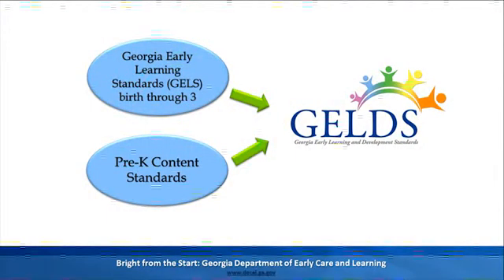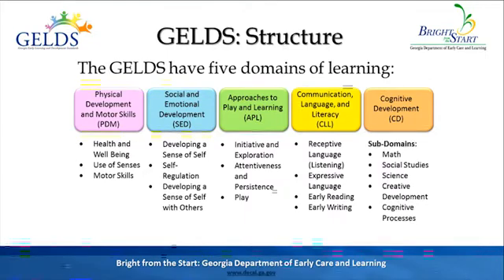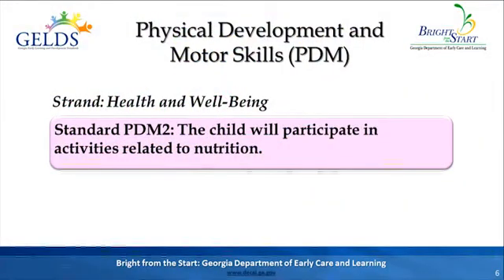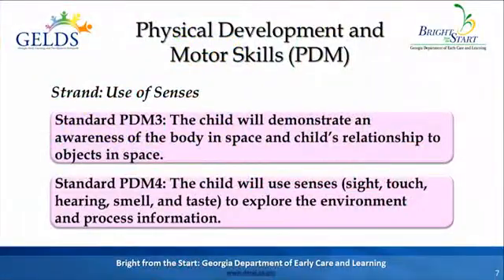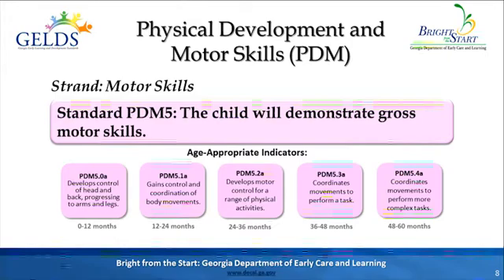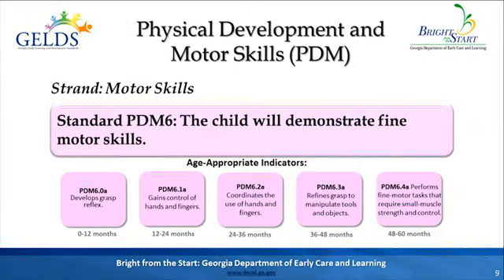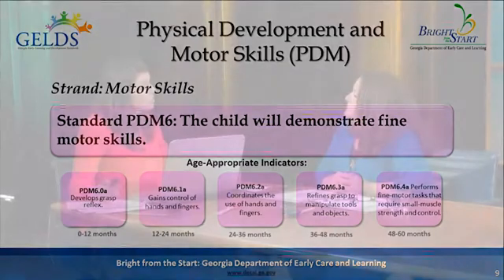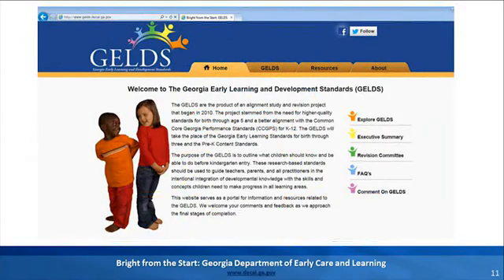Webinar #6: Physical Development and Motor Skills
This webinar focuses on the Physical Development and Motor Skills domain of the Georgia Early Learning and Development Standards (GELDS) and specifically how infant and toddler teachers can address the indicators with age-appropriate activities.